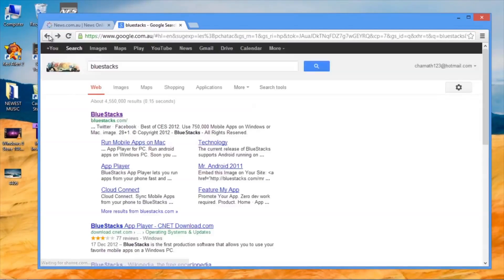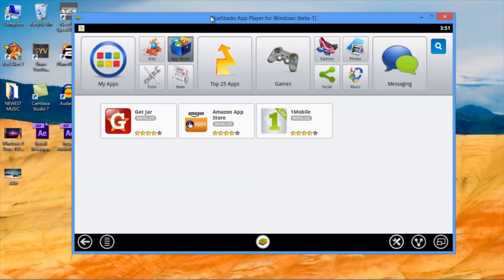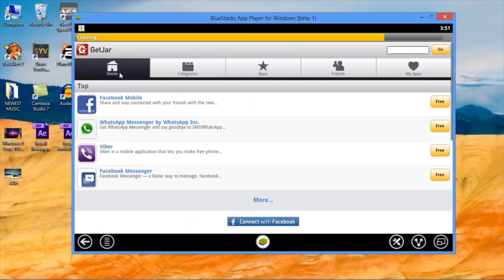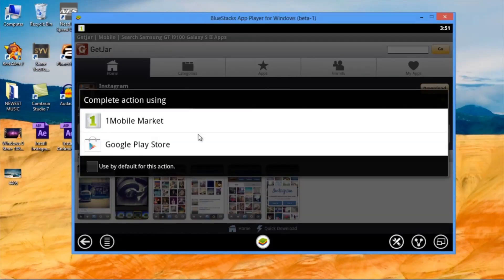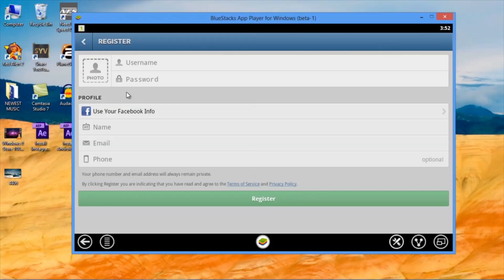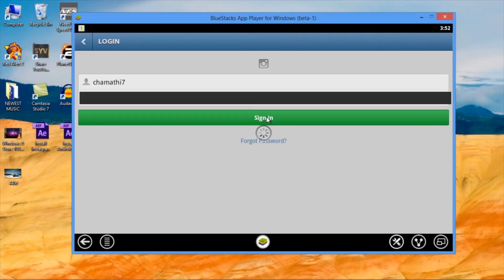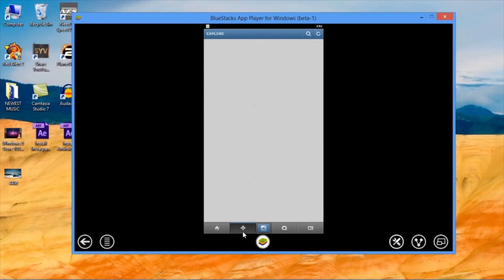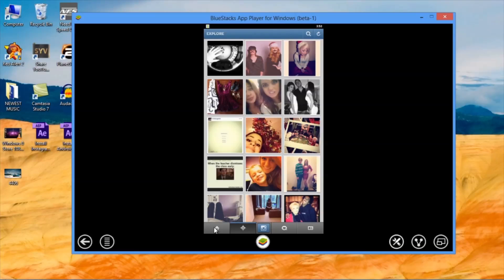How To Install Instagram On Windows 8 (Easiest Possible Way)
Hi, there are several methods of installing Instagram but some may seem confusing. So here is my version on how to install Instagram on PC the easiest way! :). This is not "Instagrille" or "Webstagram". This is the original Instagram android app ported for Windows!

*Increase Volume If Needed*